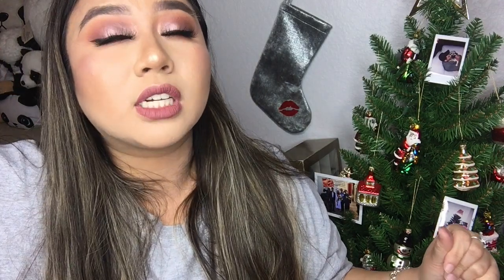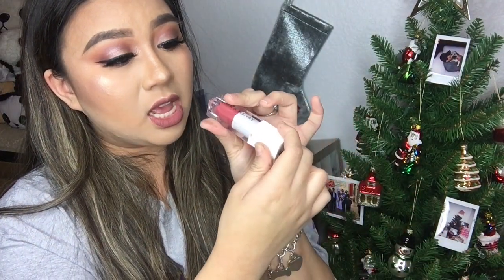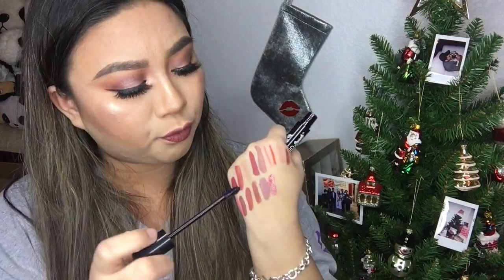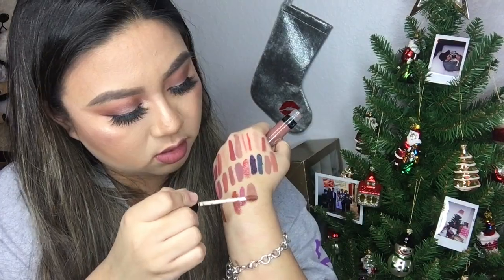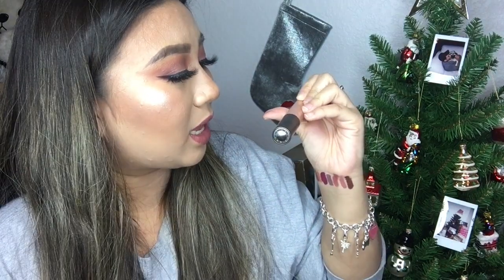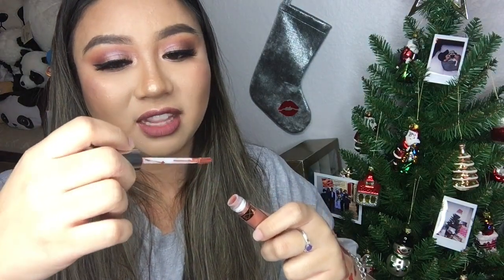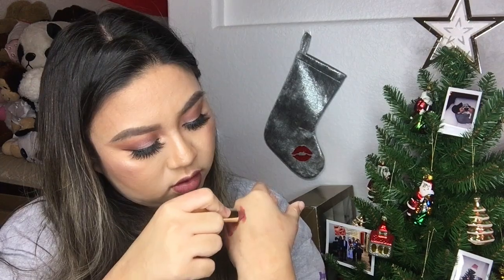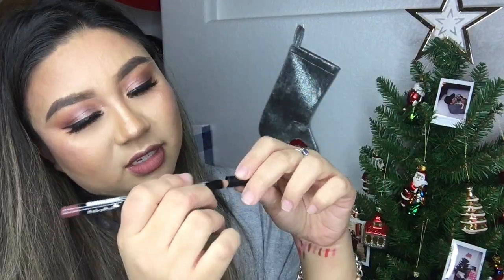2018 LIPSTICK COLLECTION + DECLUTTER || ayee kyrene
I'LL ALSO BE INCLUDING OTHER THINGS, BUT THAT'S A SURPRISE FOR THE WINNER! ;)

If you would like to further support my YouTube channel, you can by contributing to my PayPal account! By contributing this way, I will be able to purchase more products for tutorials and reviews to share with all of you for my channel as well as better equipment like a camera, camera accessories, and more!

CoffeeOverCardio.com- "20kyrene"
Drip Cosmetics.com- "kyrene"
PuraVida bracelets- "KYRENECATUIRA20"
GerardCosmetics.com-"kyrene:
DazeyLA- "kyrene"
CliveWatches- "ayee_kyrene"
Cletora.com- "Kyrene30"

FAQs:

⟡NAME: Kyrene
⟡AGE: 19
⟡CAMERA: iPhone 6S
⟡EDITING PROGRAM: Final Cut Pro X